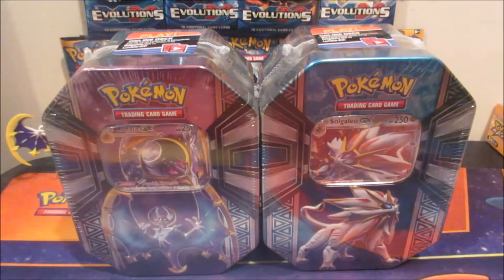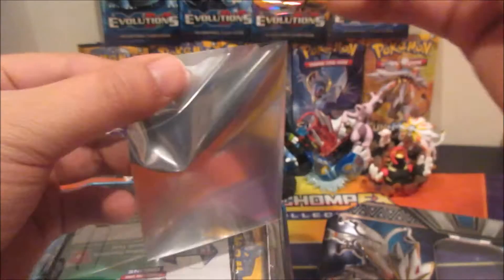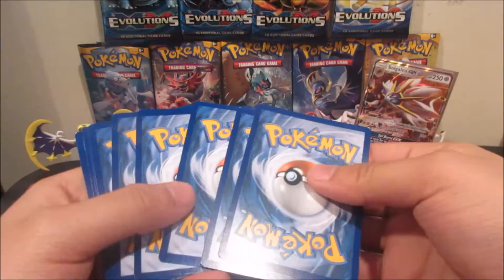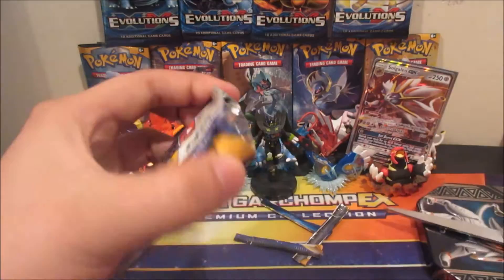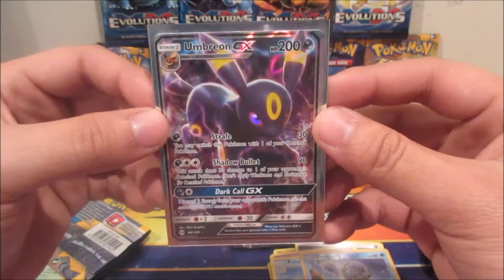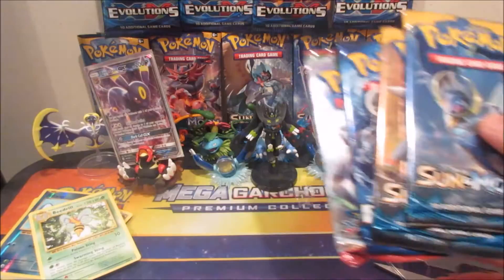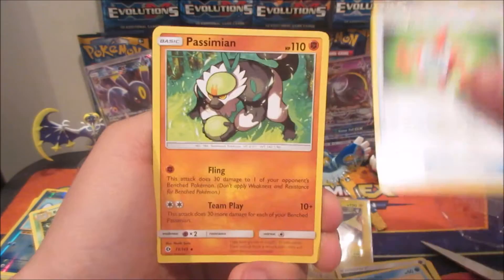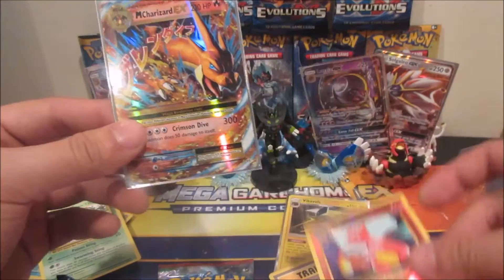AWESOME! I MEAN EPIC! Pokemon Solgaleo and Lunala GX Tins Opening!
I finally got my tins in and. the pulls...how did this happen?! Watch for the epicness to come.